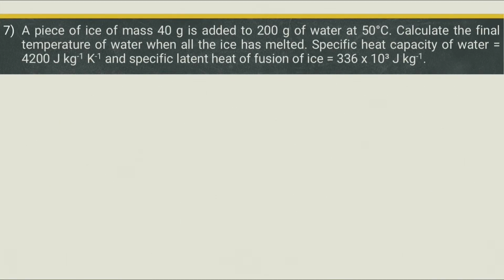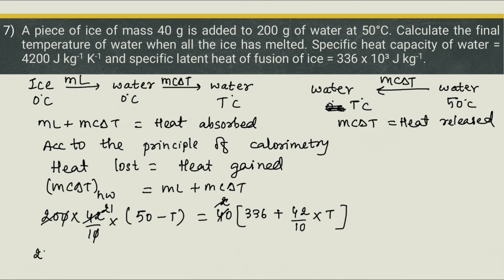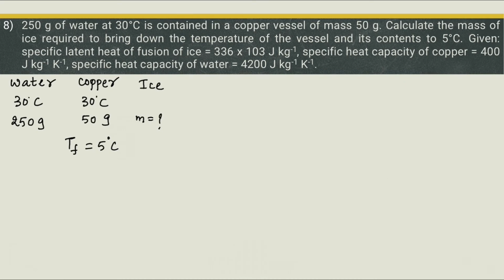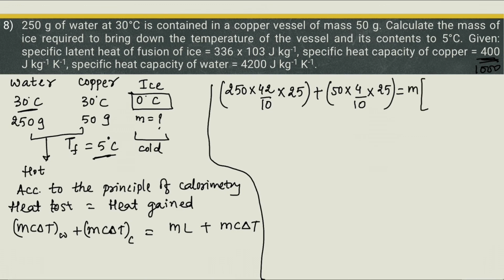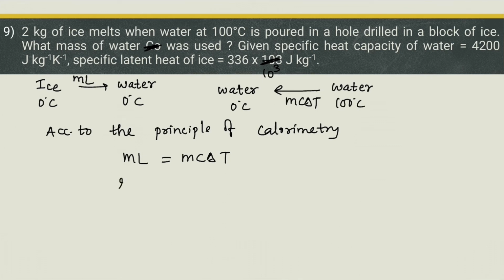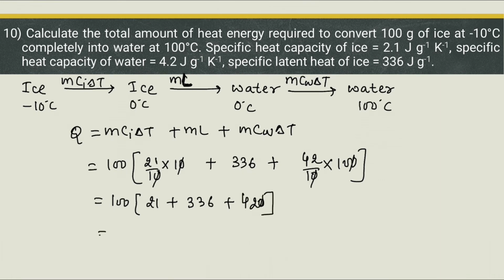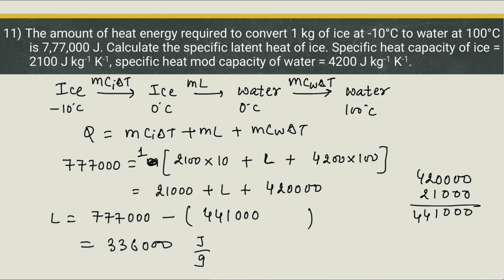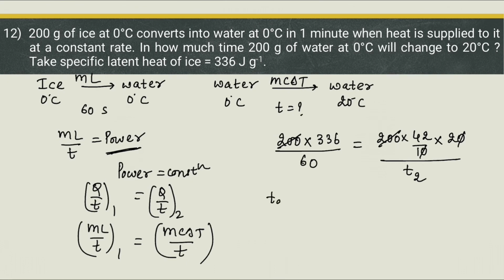ICSE Grade 10 Physics | Calorimetry Numericals | Ex 11B (7 to 12) | Concise Physics | Selina